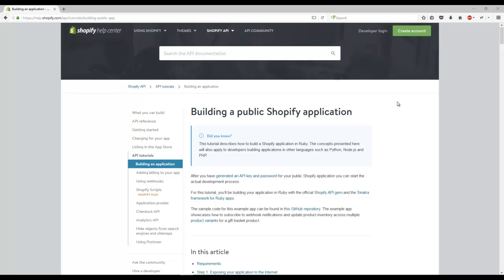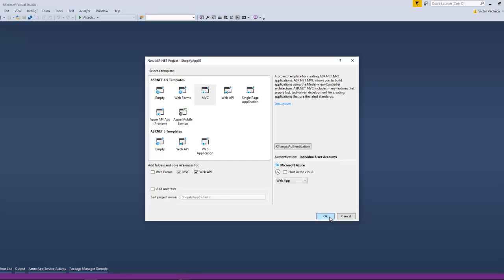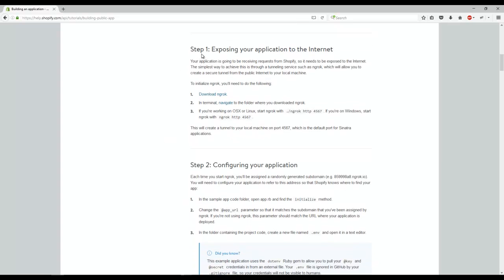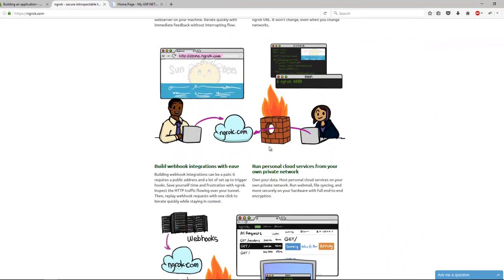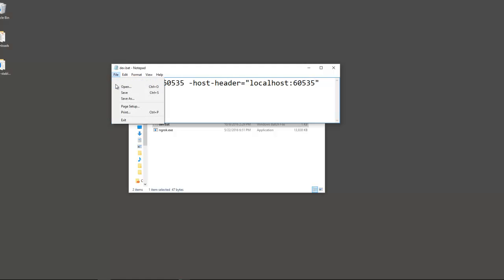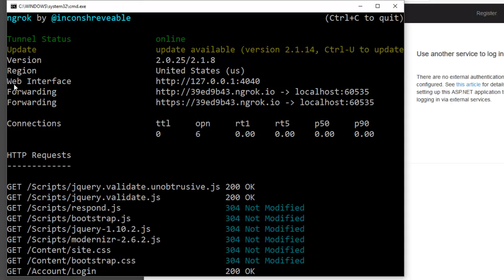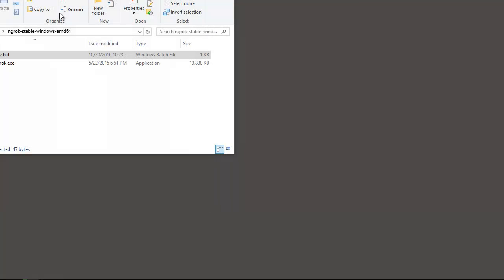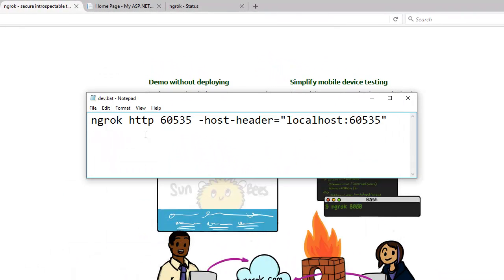Build a Shopify Web App - Part 1 Using Visual Studio and C#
Building a public Shopify application

Step 1: Exposing your application to the Internet

Your application is going to be receiving requests from Shopify, so it needs to be exposed to the Internet. The simplest way to achieve this is through a tunneling service such as ngrok, which will allow you to create a secure tunnel from the public Internet to your local machine.

command:
ngrok http 60535 -host-header="localhost:60535"

remember to change the port number. In the above example the port is 60535 but in your case it will be different.